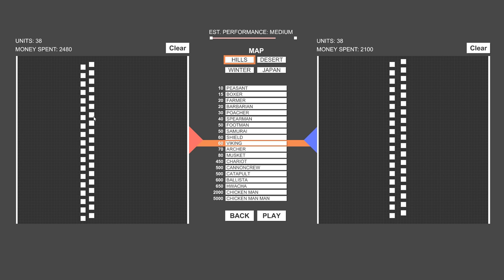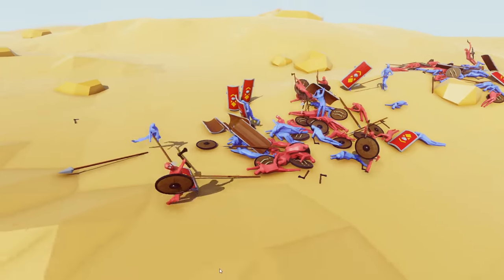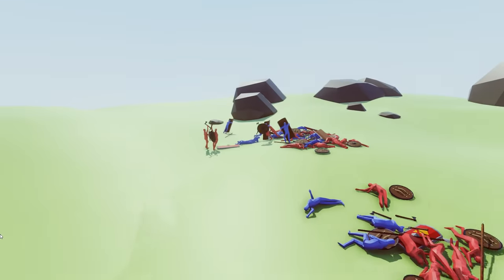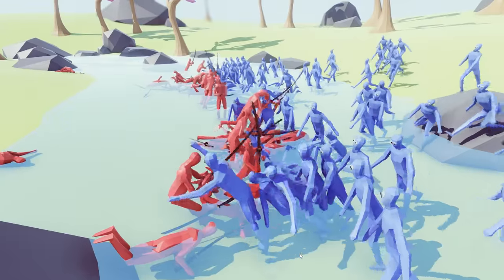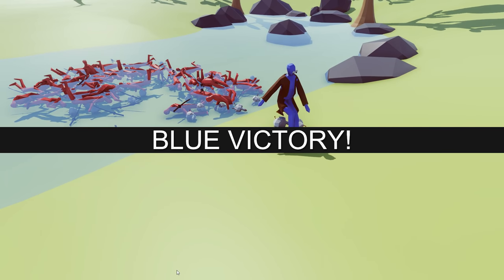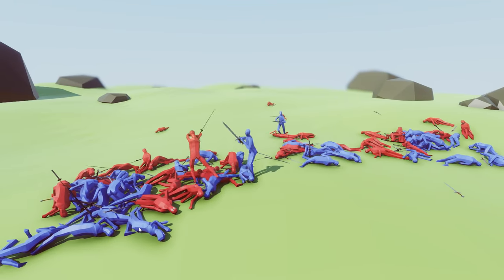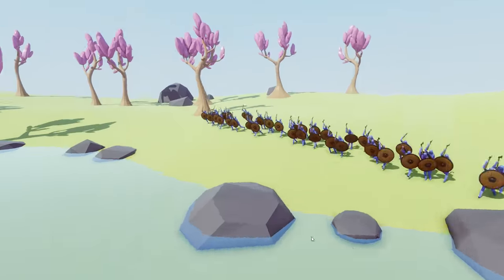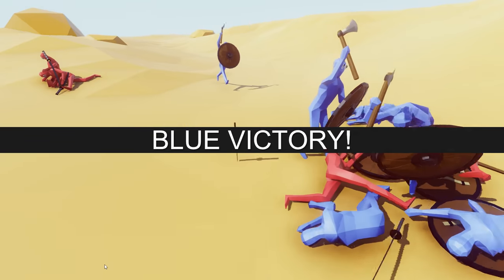Epic Viking and Samurai Battles! - Totally Accurate Battle Simulator Gameplay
Welcome to Totally Accurate Battle Simulator! In this video of Totally Accurate Battle Simulator we do our best to kill the Gian Chicken Man Man giant!

Totally Accurate Battle Simulator Gameplay Overview:

A physics based medieval battle simulator which lets you pit wacky waving armies against each other. You take the role of a Battle Commander as you place armies on the battle field. Watch as your minions destroy, or are destroyed by the red enemies!

Want Totally Accurate Battle Simulator Free?

Sign up for the Totally Accurate Battle Simulator download (Alpha test)